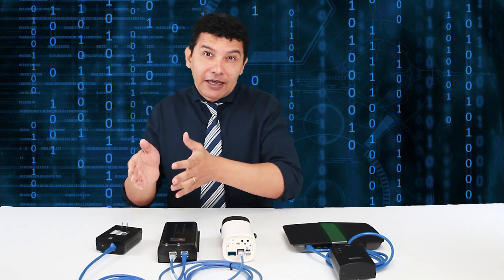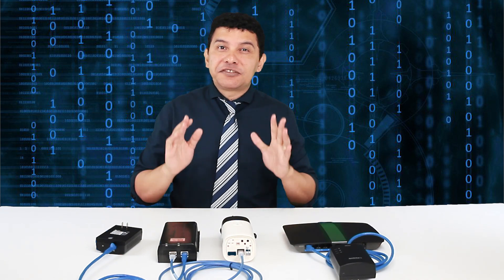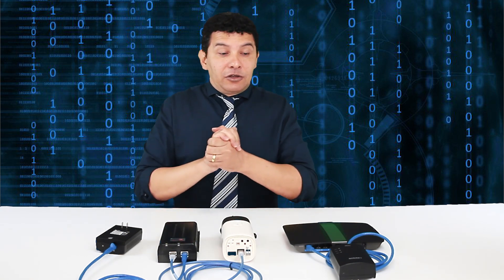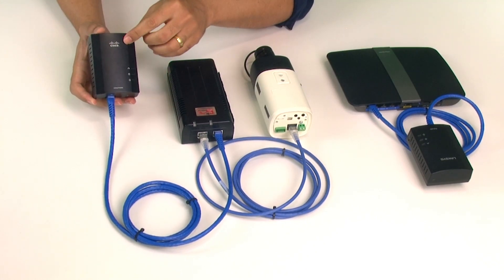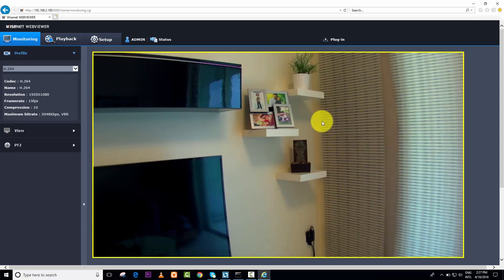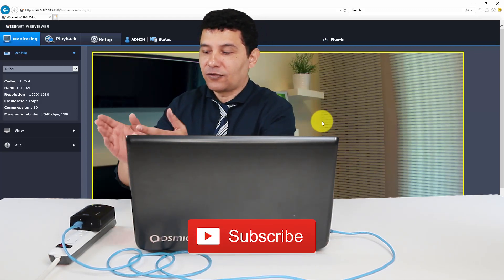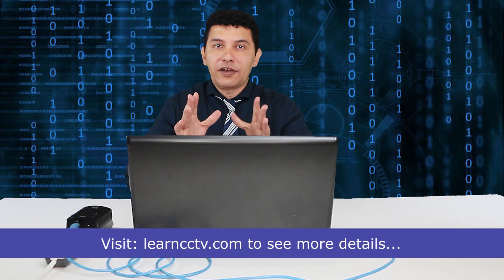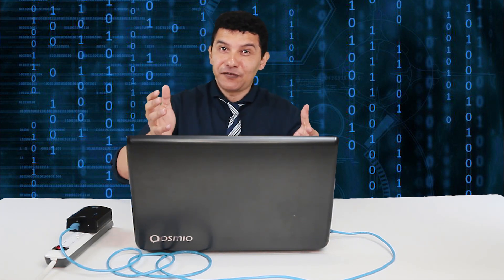PowerLine Ethernet for CCTV cameras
👍 Recommended Guides

👍 Recommended Products

4K 8CH PoE Security Camera System

IP CAMERAS
Wire-Free Pan & Til Camera with Rechargeable Battery

 🔎 OTHER PRODUCTS
Surveillance Internal Hard Drive HDD – 3.5 Inch

CCTV Balun

Wi-Fi Extender